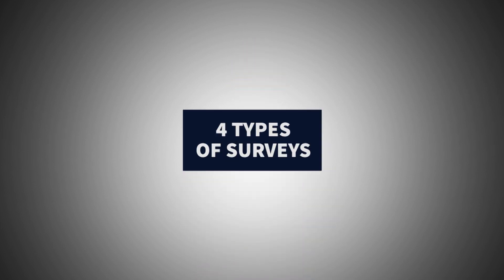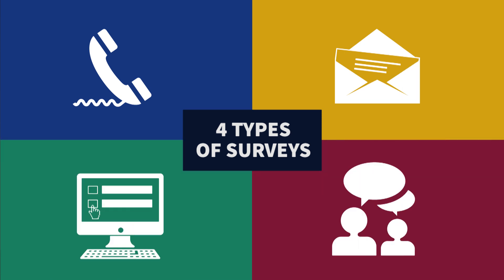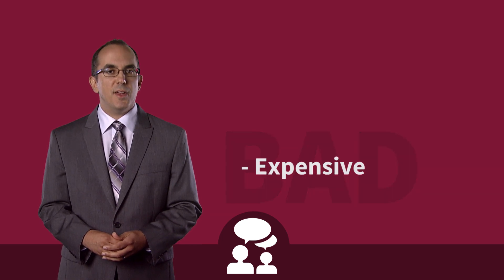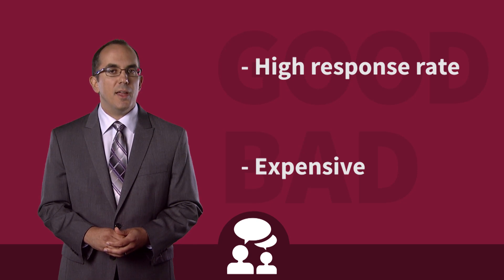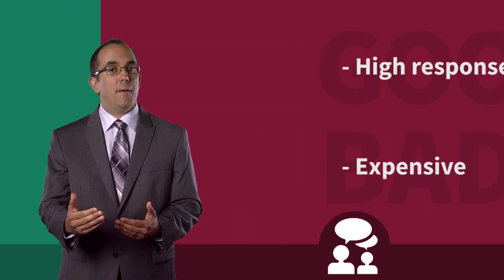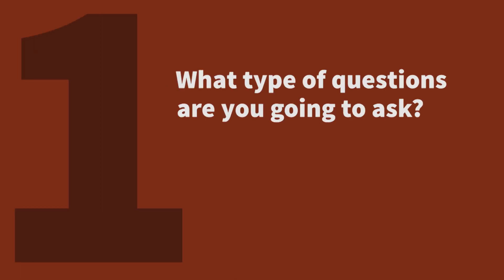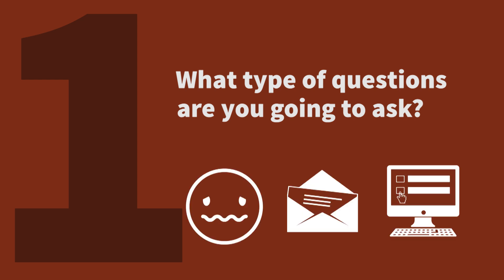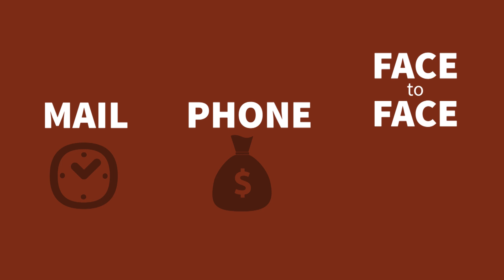Methods of collecting survey data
What kind of survey should I create? Political Science Professor Kenneth Fernandez discusses the pros and cons of each survey collection method. He also outlines 3 questions to ask yourself as you’re choosing a survey method.